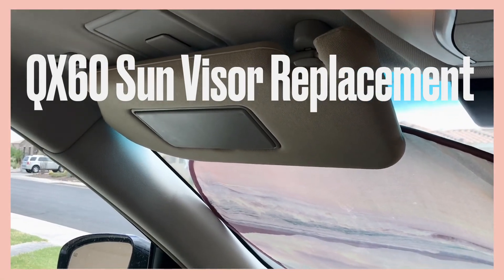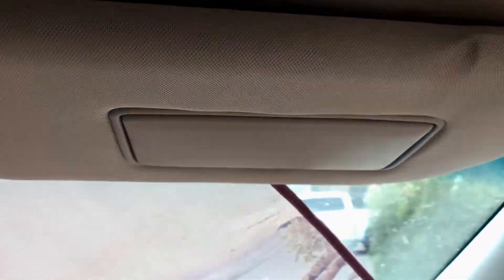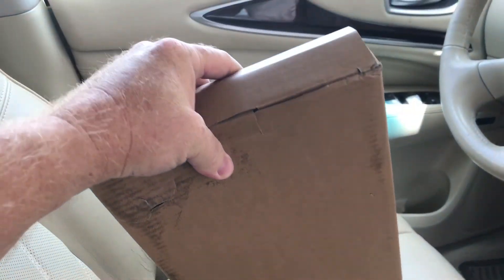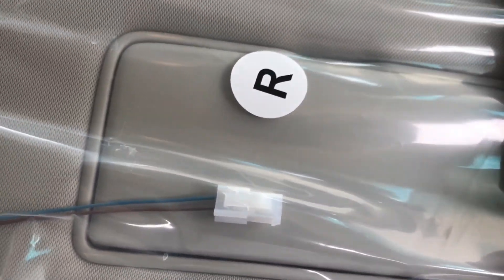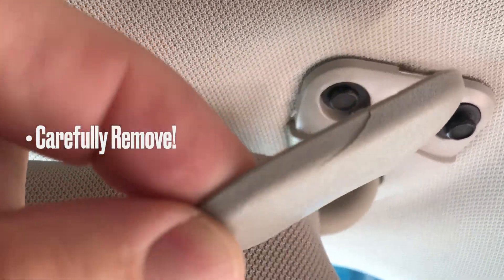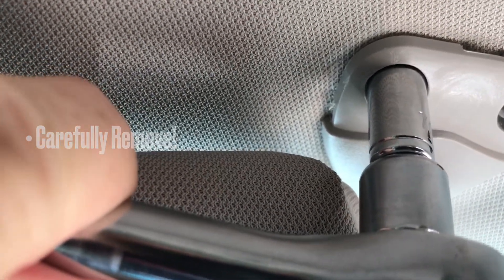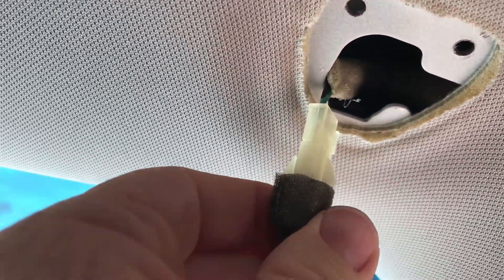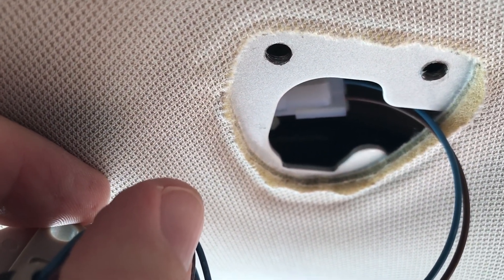Infiniti QX60 Nissan Pathfinder Sun Visor Replacement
If the sun visor on your vehicle will no longer stay in the upright position, the internal locking mechanism is probably broken...but it's very easy to replace!  In this video, I (very much a non-mechanic) will show you how to replace the broken sun visor on a 2014 Infiniti QX60 with an inexpensive fix.
Link to the Amazon part: